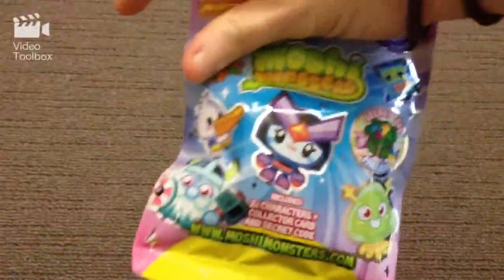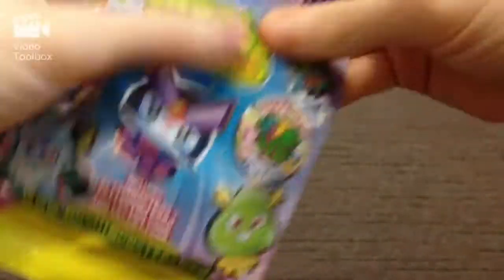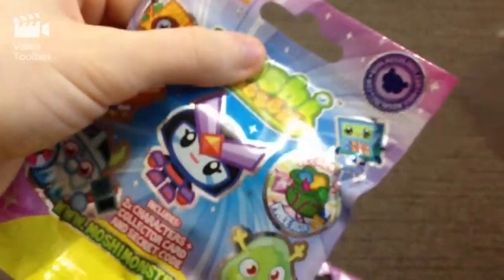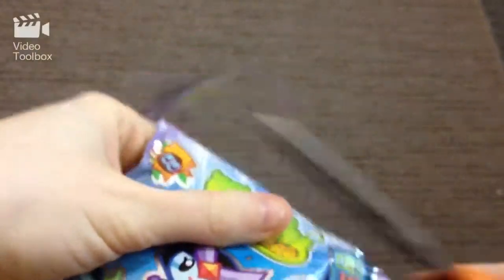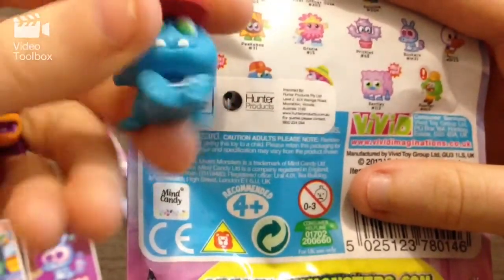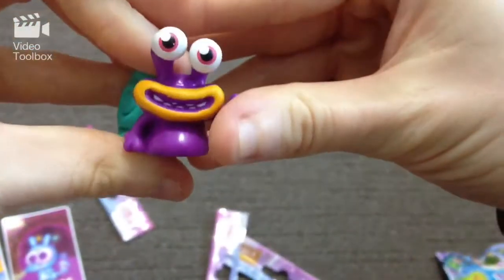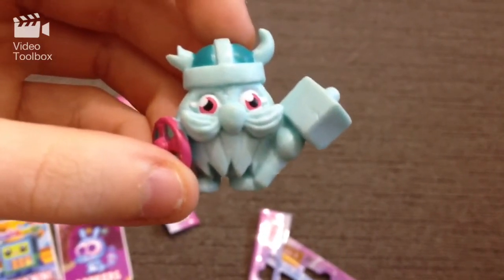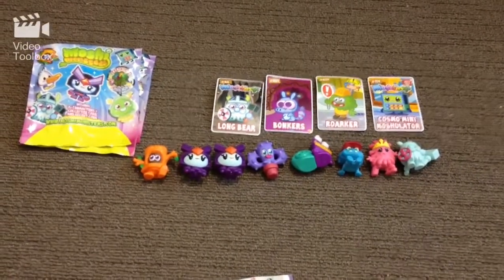Moshi Monsters Blind Bags Openings!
Hey Moshi Monster fans!